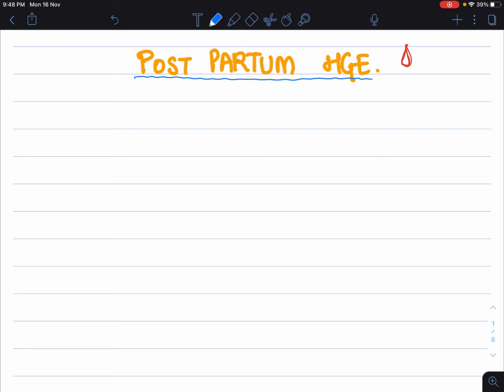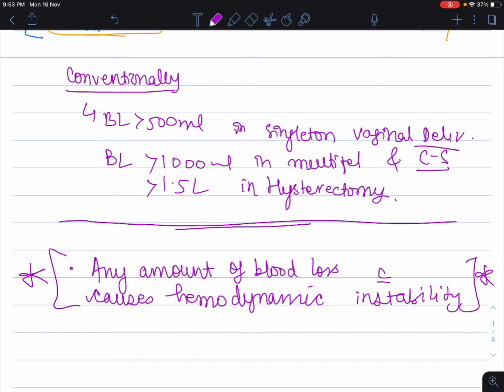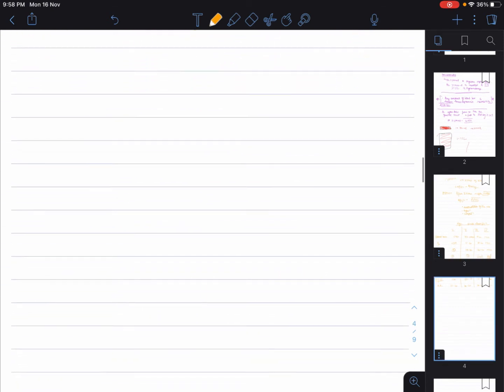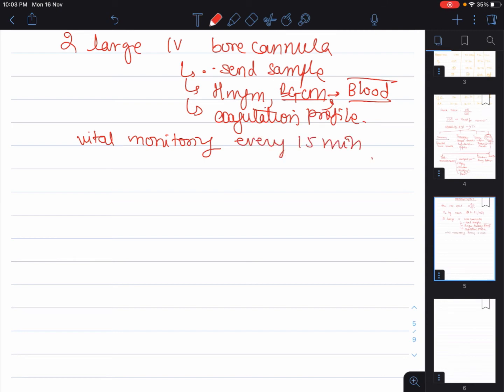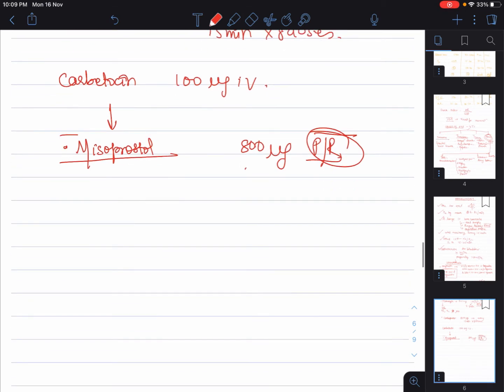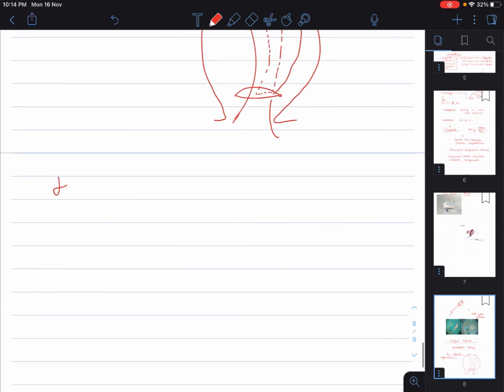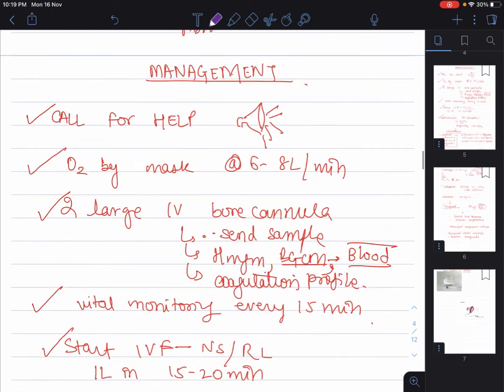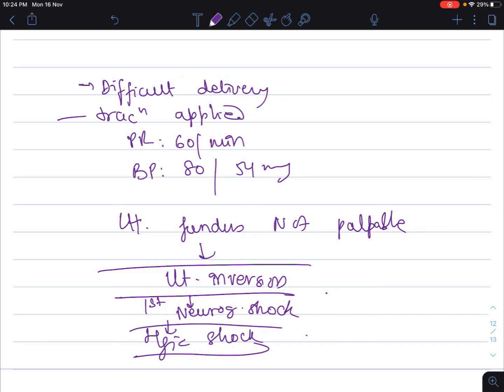Postpartum hrmorrhage -Management & Case scenarios